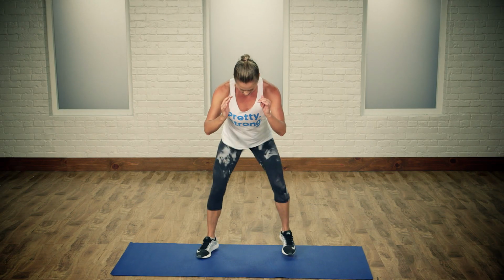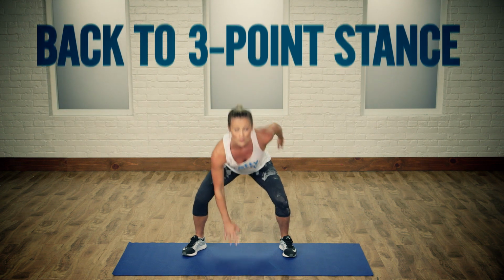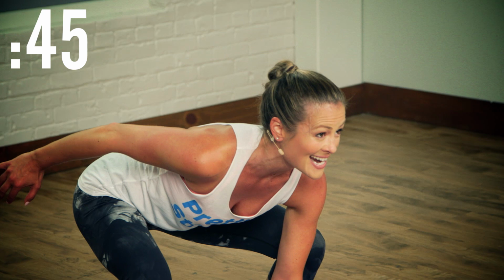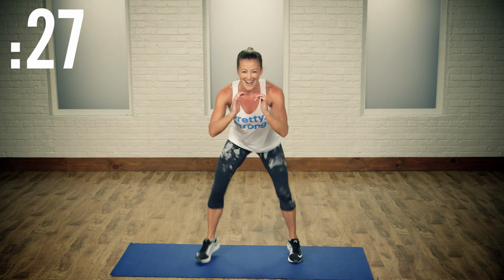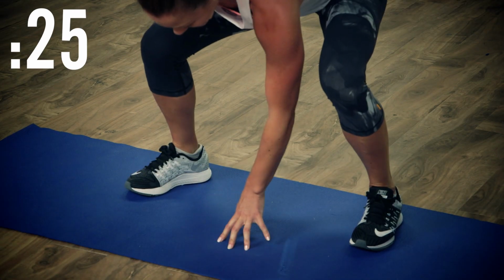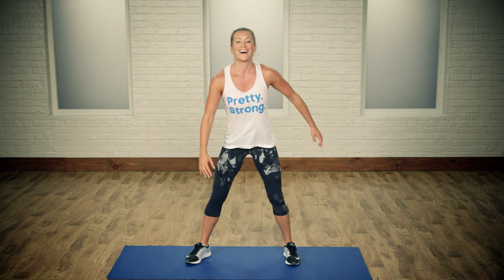1-Minute Drill: 3 Point Stance with Quick Feet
Watch the Pretty. Strong. series premiere, Tues Oct 6 at 10/9c on Oxygen.